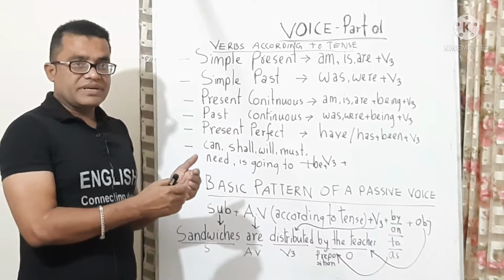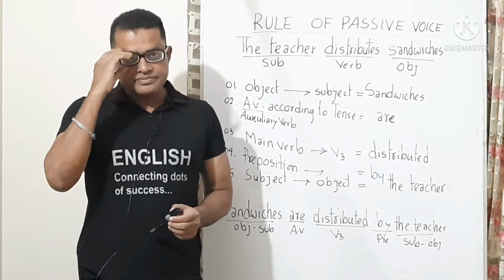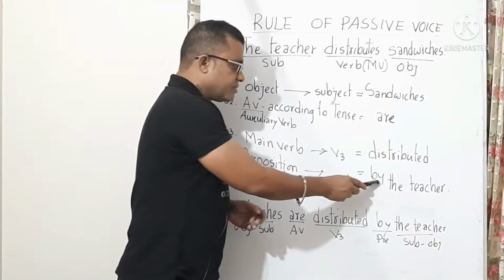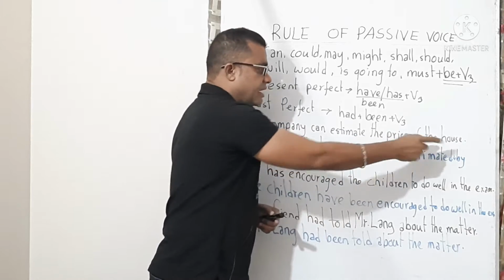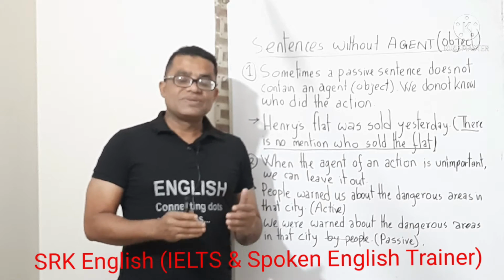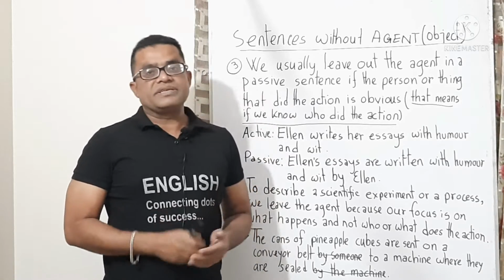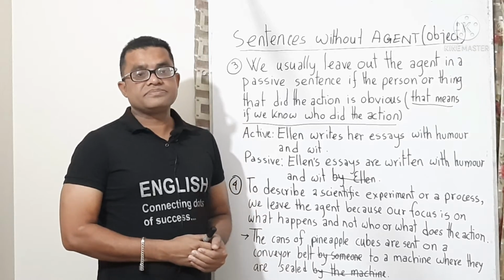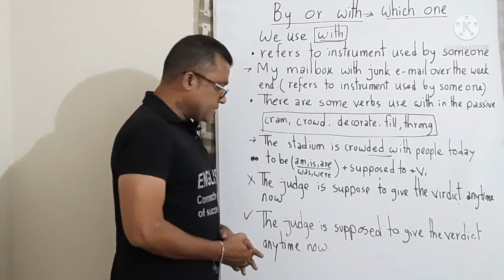active & passive action